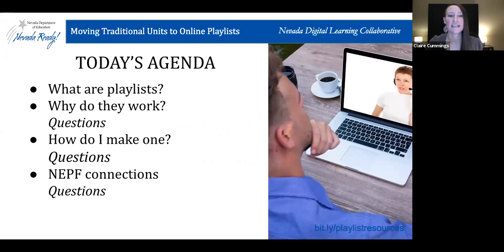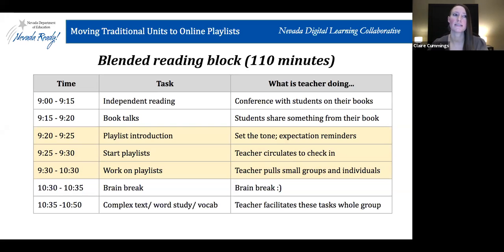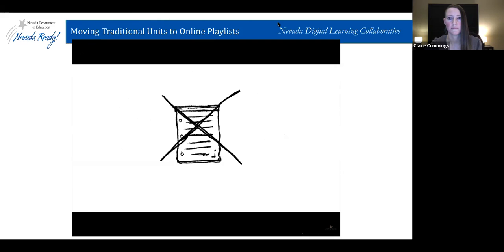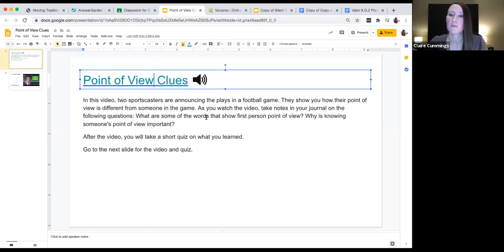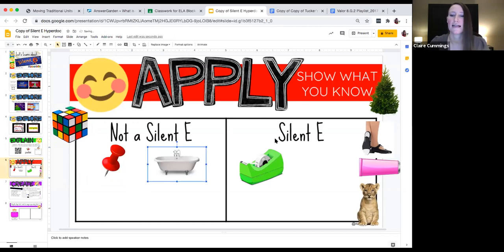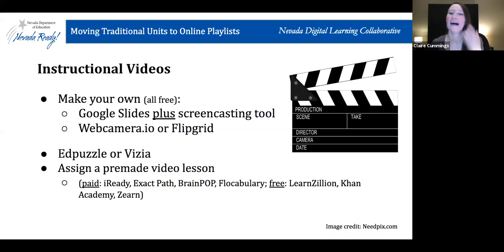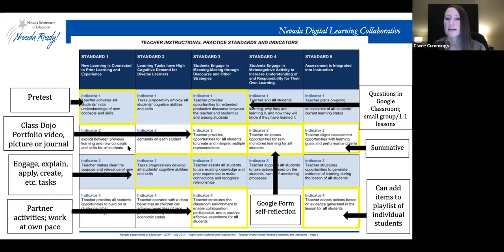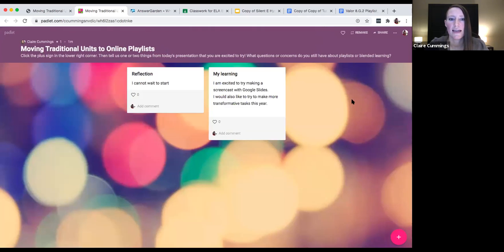Moving from Traditional Units to Online Playlists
A great overview of building online units of instruction.